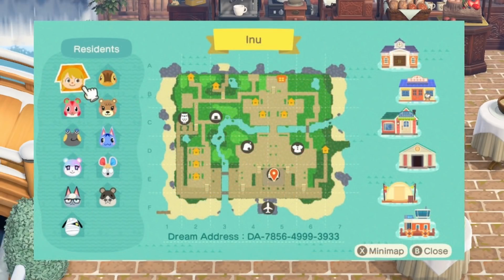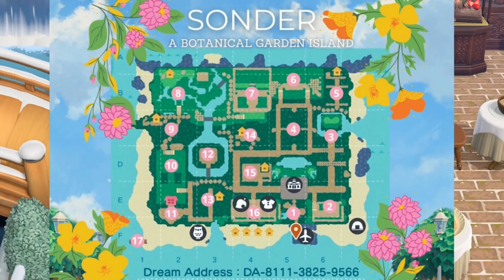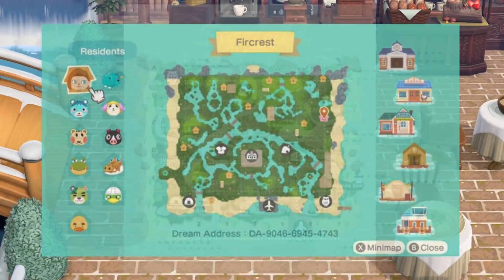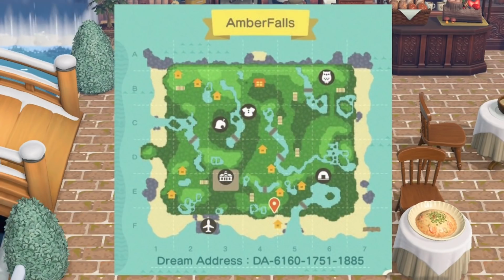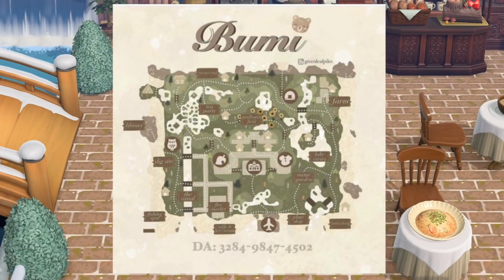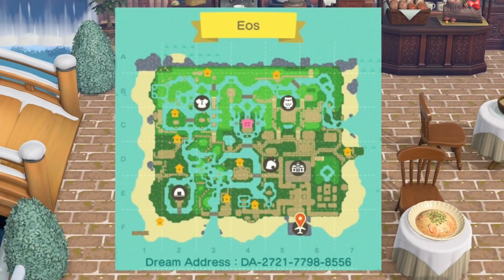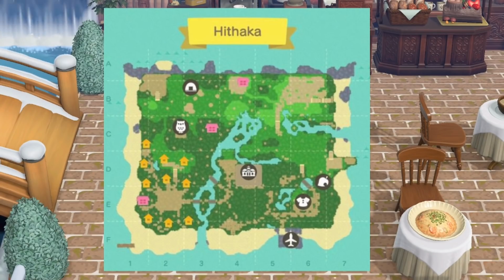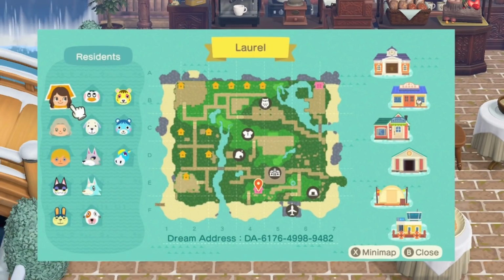15 Map Layout Ideas For Your Islands! // Animal Crossing New Horizons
Do you struggle figuring out how to layout your island? Well today I am looking at 15 different maps to give you some inspiration on how to plan out your island!

The Maps:
1. Gardenia by @acnhmjoy on Twitter
2. Inu by @animalcarossing on Instagram
3. Helevorn by @Mellryn on Twitter
4. Sonder by @ACNHIslaRosa on Twitter
5. Fircrest by @alex.crossing_islands on Instagram
6. Starfeild by IceFoxDoodles
7. Amberfalls by @Iampoodles on Twitter
8. Bumi by @greeleafpiles on Instagram
9. Eventide by Koala
10. Heaven by Melon
11. Eos by Conor
12. Picidae by EarthLindz
13. Hithaka by @HKfromHithaka on Instagram
14. Valyria by sillyheather
15. Laurel by Me!

Credits:🎨
Images in intro/outro by @helenadoodles on Twitter
Profile picture & header by @_littlemelinda_ on Instagram